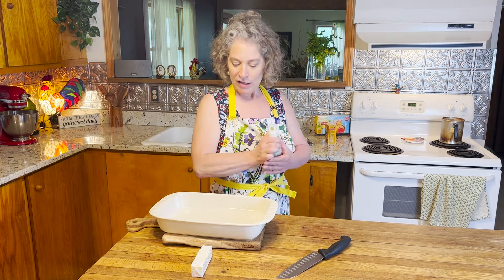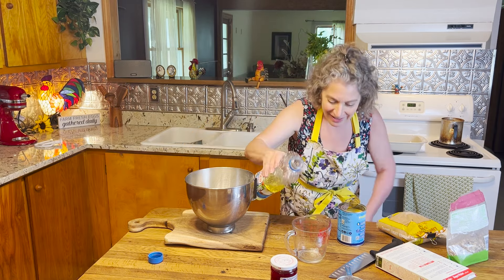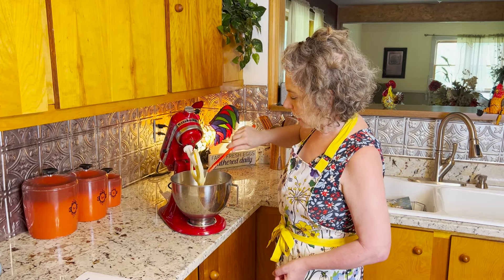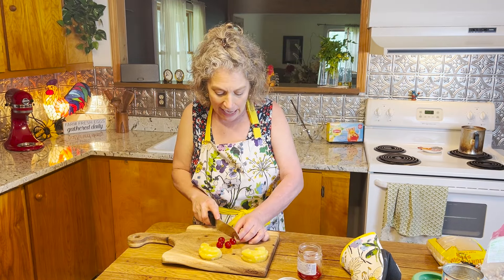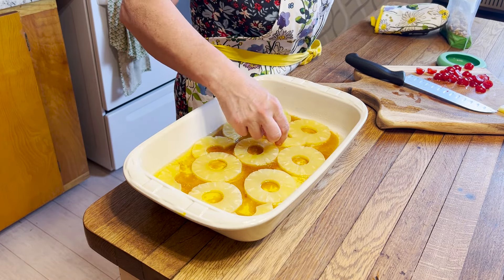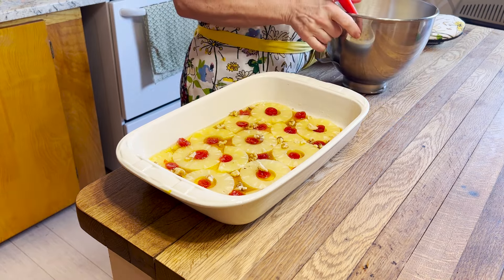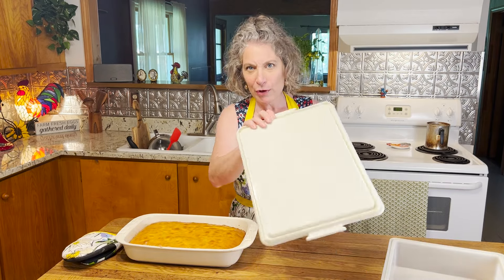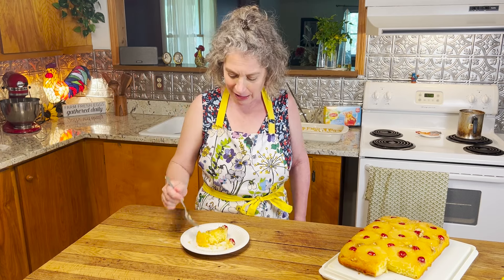Delicious Pineapple Upside Down Cake Recipe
This cake is one of my favorites. I hope you will give it a try.